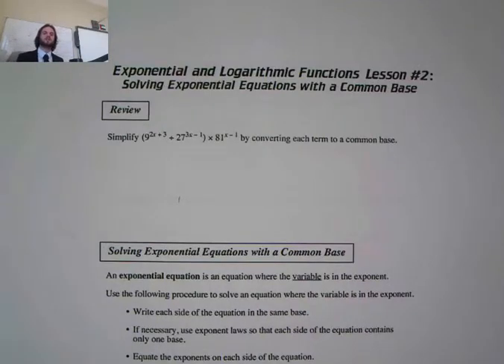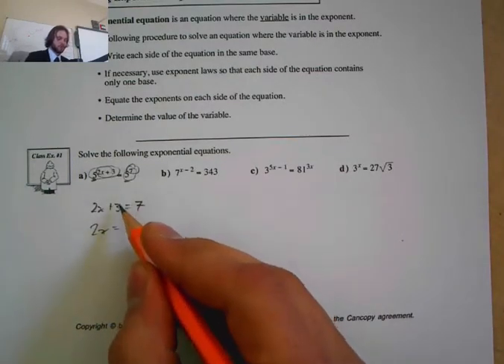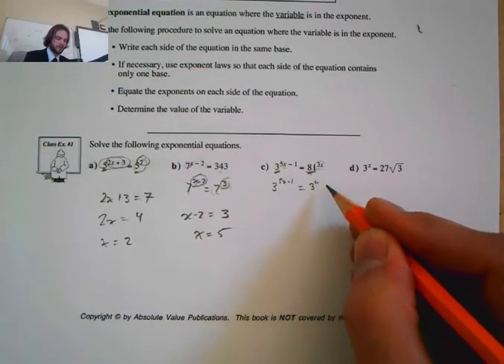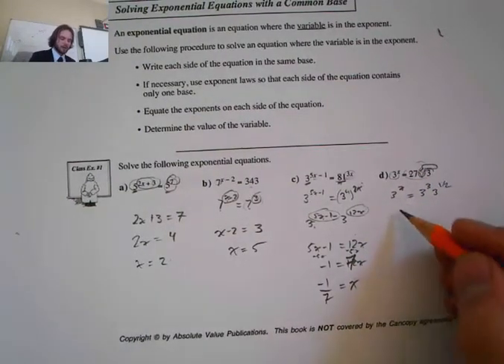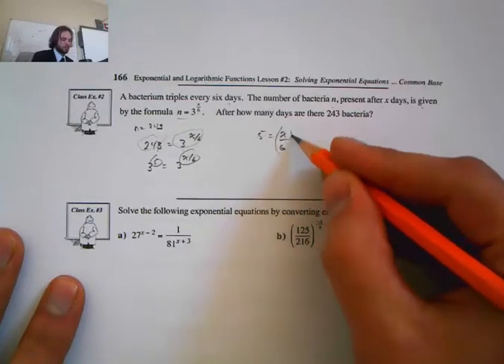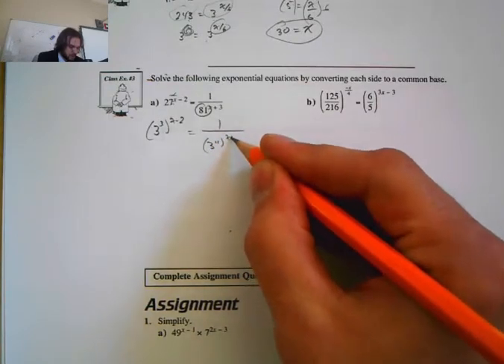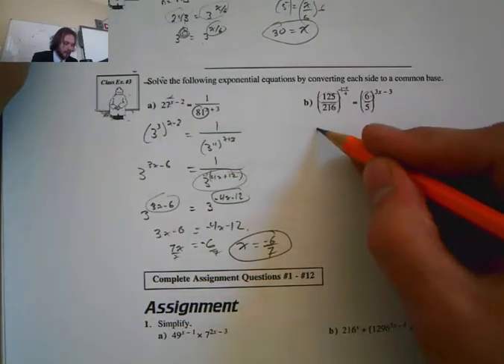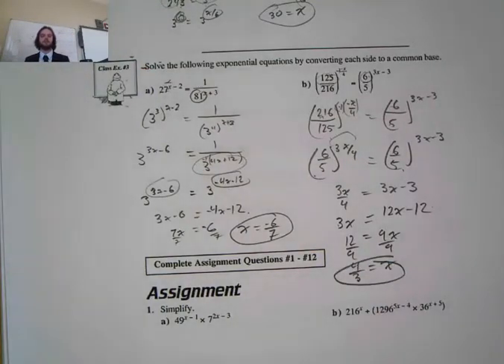math 30 1 unit 3 lesson 2